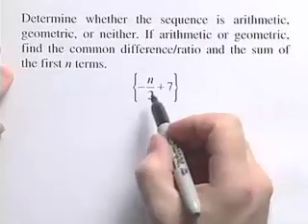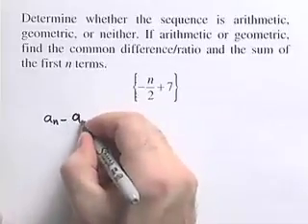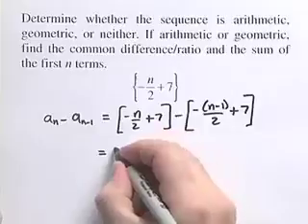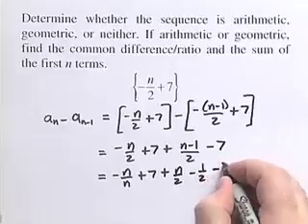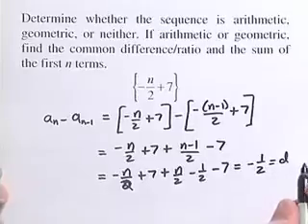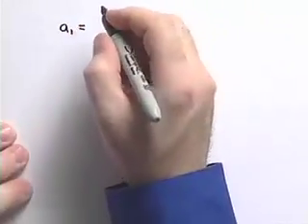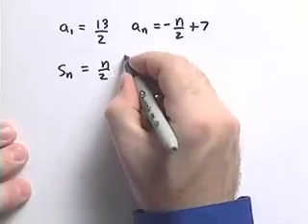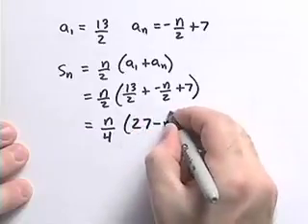Ch9 #9 ChapterTestPrepVideos Sullivan CA 11e